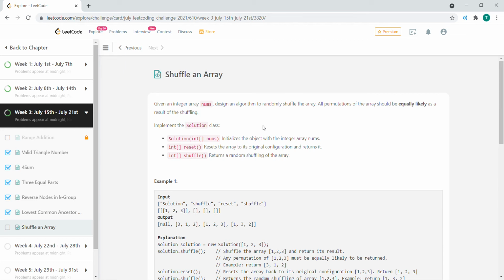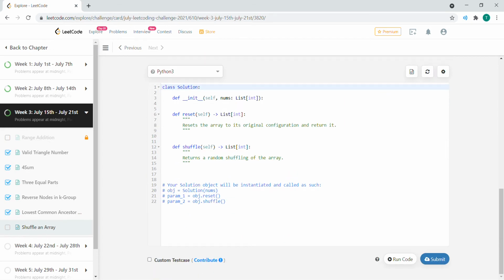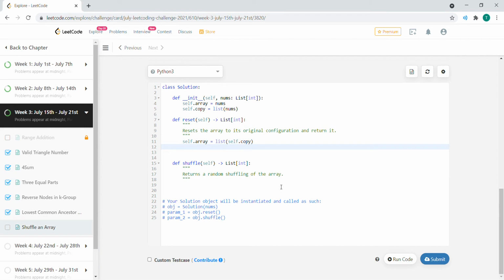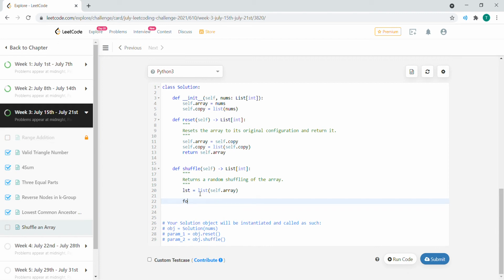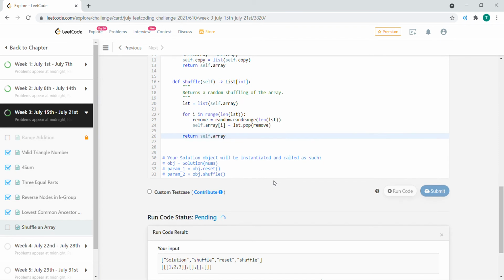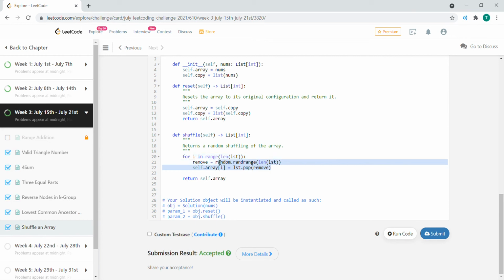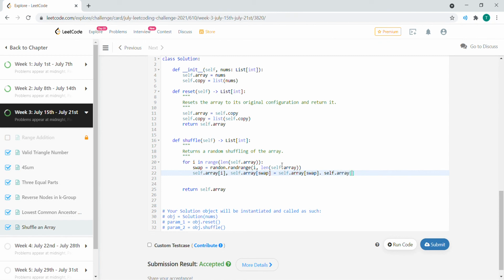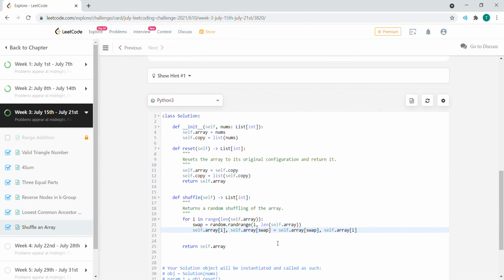July 20/2021 LeetCode Challenge: Shuffle an Array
Question: 384. Shuffle an Array
Solved with Python / Difficulty: Medium
Approach: Fisher-Yates Algorithm